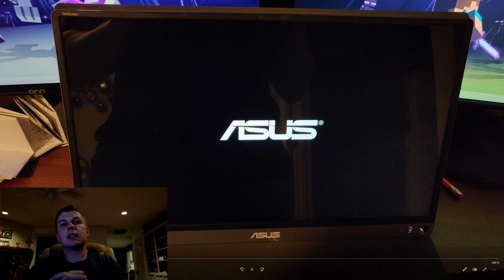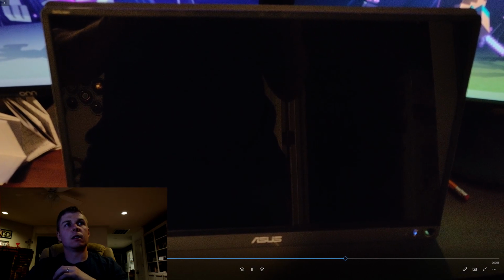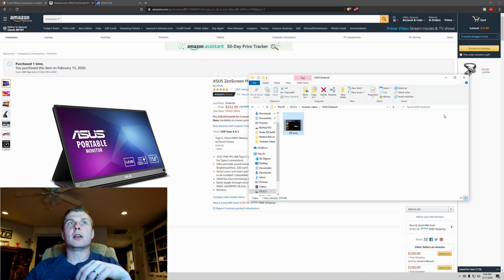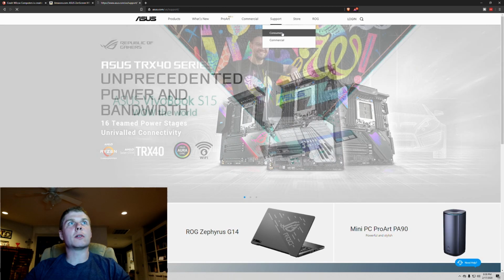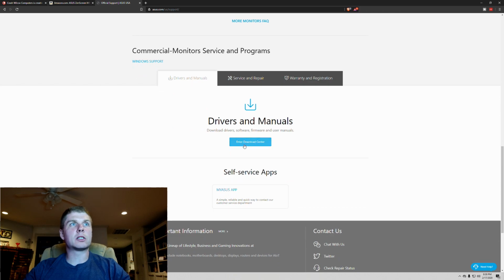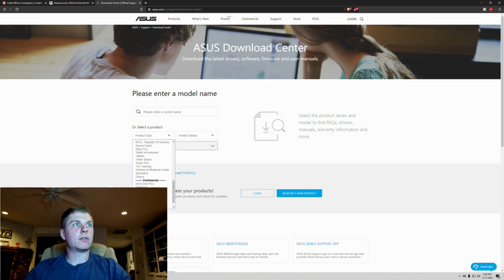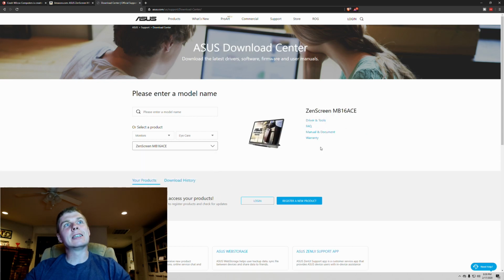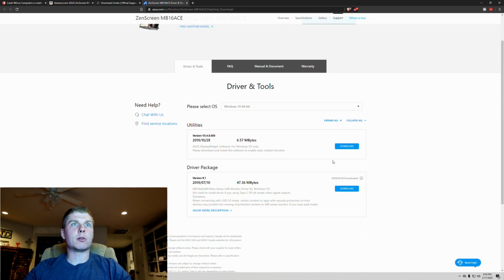ASUS ZenScreen device does not support DP Alt mode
How to fix the "device does not support DP Alt mode" on ASUS ZenScreen

If you find this helpful. I would certainly appreciate it.